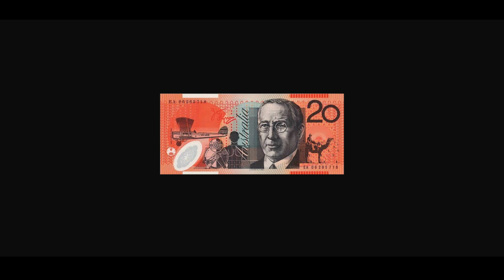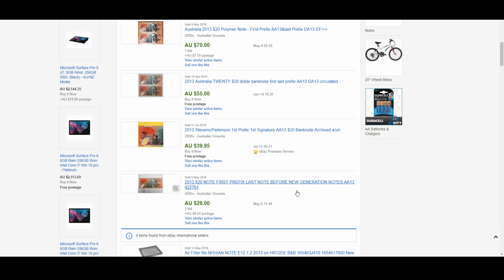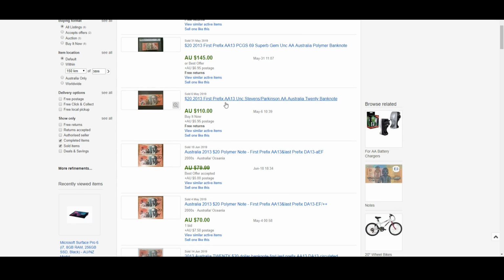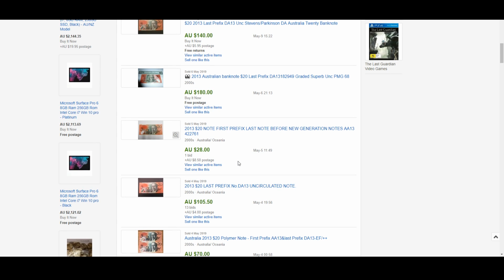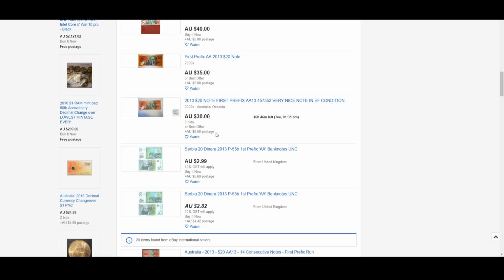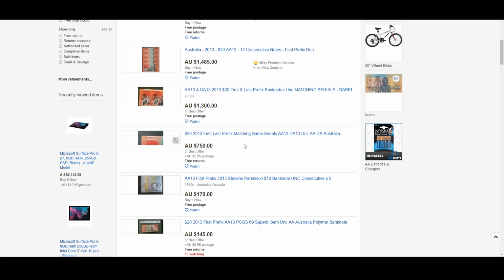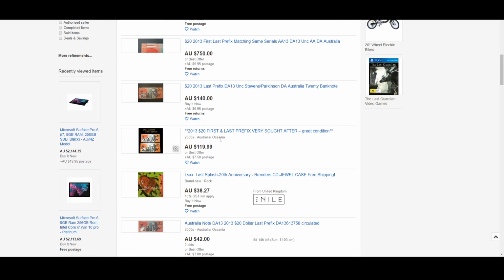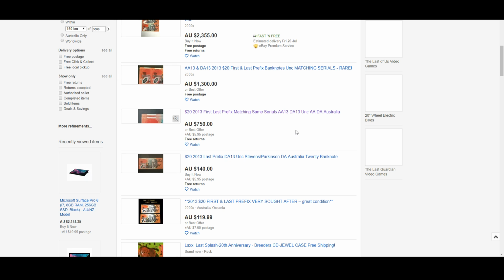PRICE WATCH - 2013 $20 First & Last Prefix AA DA Banknotes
Check this out before they disappear